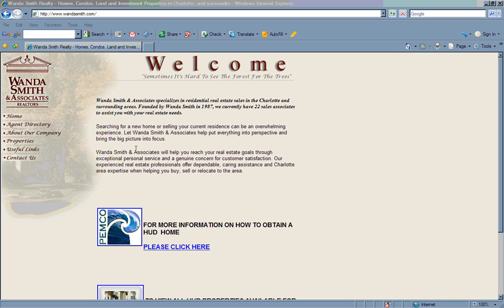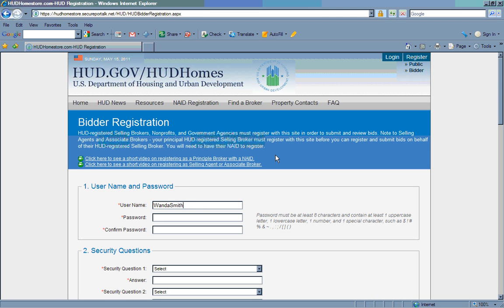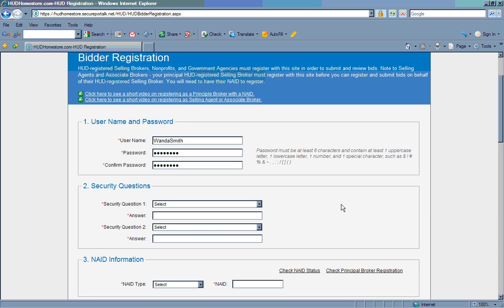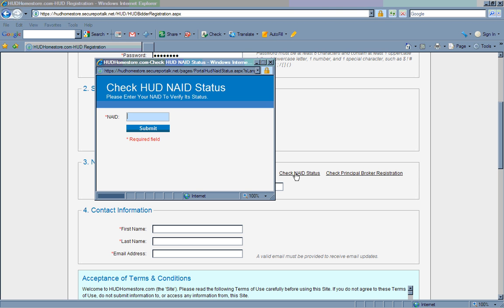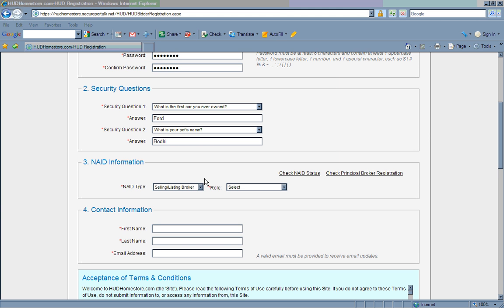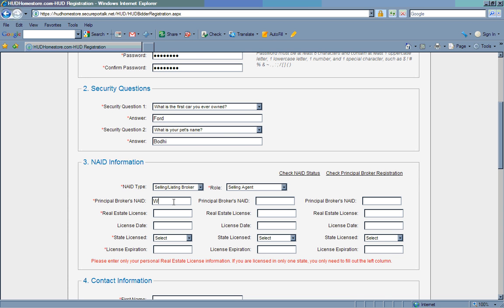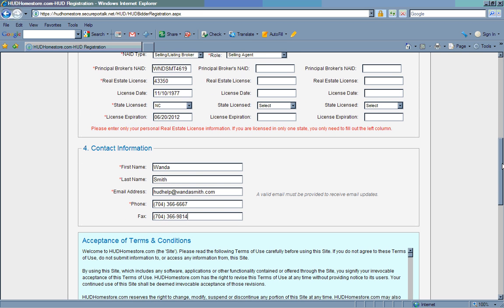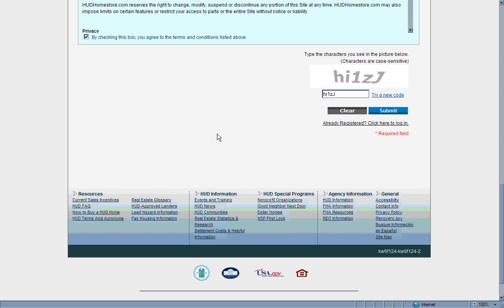Registering to Become a HUD Bidder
A step by step tutorial on registering as a bidder on hudhomestore.com